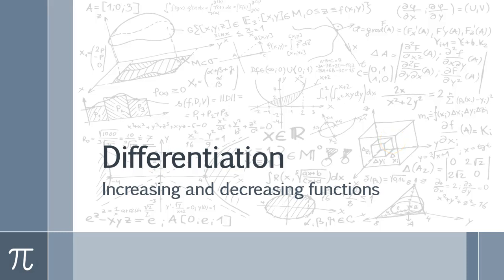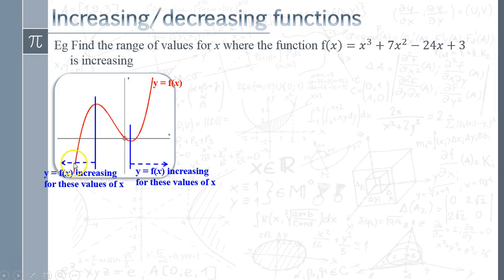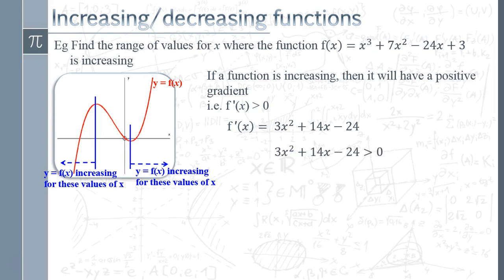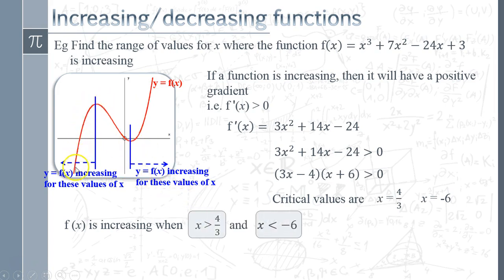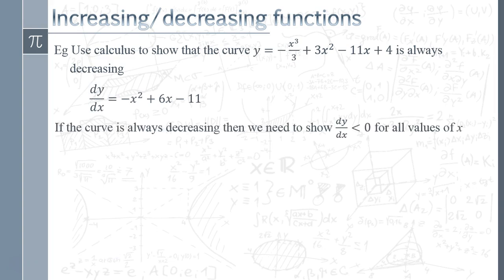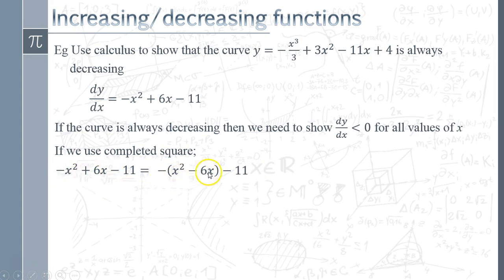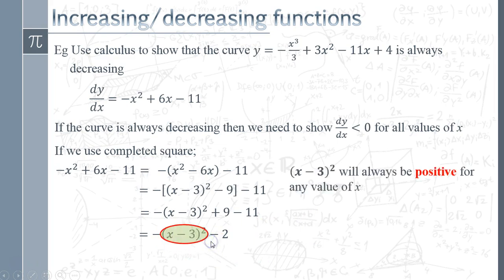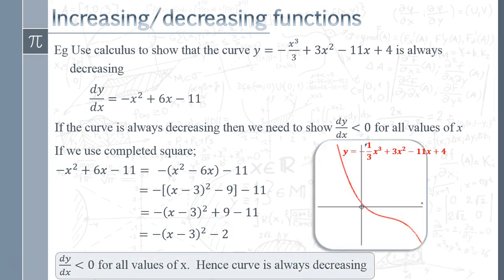Differentiation - increasing and decreasing functions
The third video in the series on using differentiation.  This video looks at how differentiation can be used to identify when functions are increasing or decreasing.